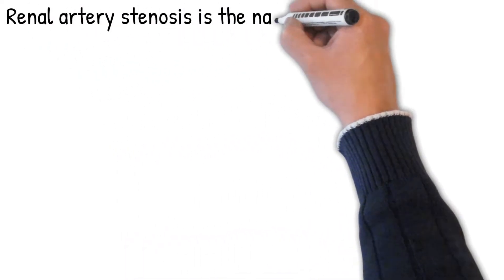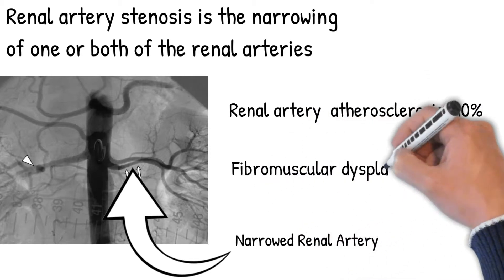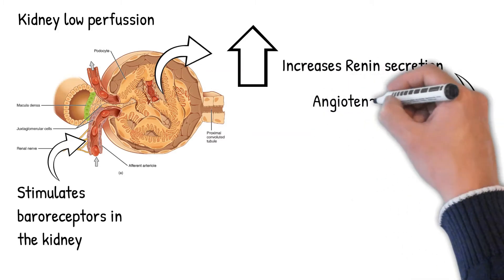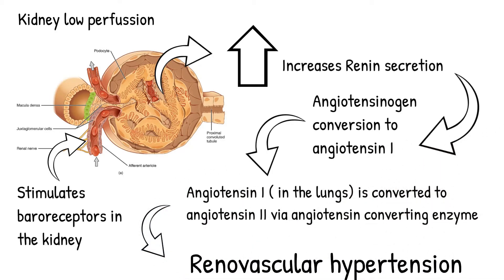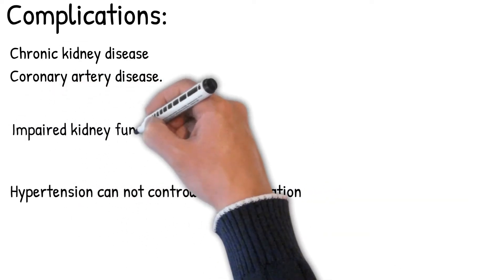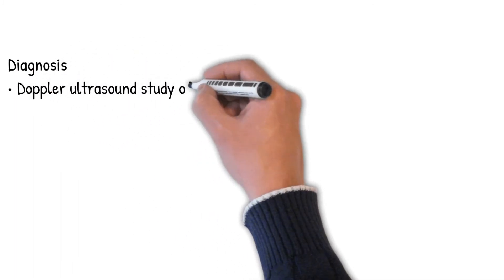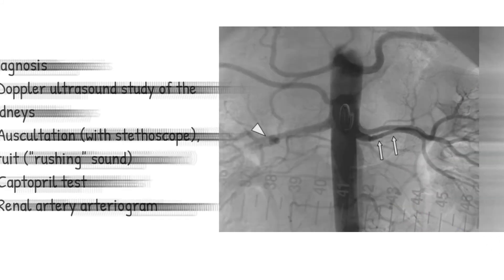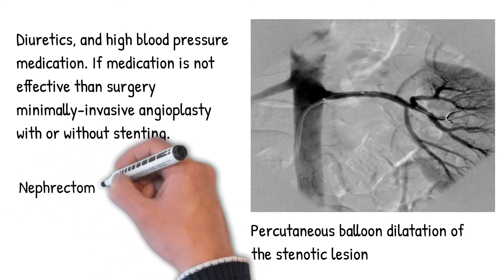Renal Artery stenosis - simply explained under 2 minutes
what's renal artery stenosis

how renal artery stenosis causes hypertension

how renal artery stenosis would lead to hypertension

how renal artery stenosis is treated

what does renal artery stenosis mean

what is renal artery stenosis ultrasound

what is renal artery stenosis bypass

how does renal artery stenosis cause hypertension
can renal artery stenosis be cured

can renal artery stenosis be reversed

can renal artery stenosis cause back pain

can renal artery stenosis cause high blood pressure

can renal artery stenosis cause weight gain

can renal artery stenosis cause hydronephrosis

can renal artery stenosis cause chest pain

can renal artery stenosis cause fatigue

Credits:

By Zeina AR, Vladimir W, Barmeir E. - Fibromuscular dysplasia in an accessory renal artery causing renovascular hypertension: a case report.